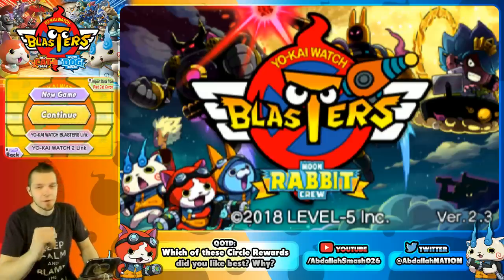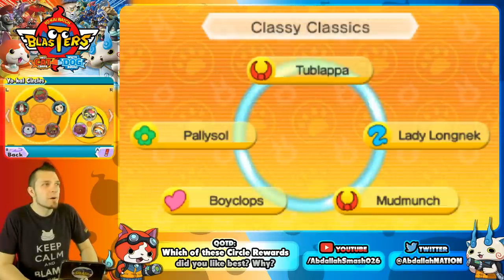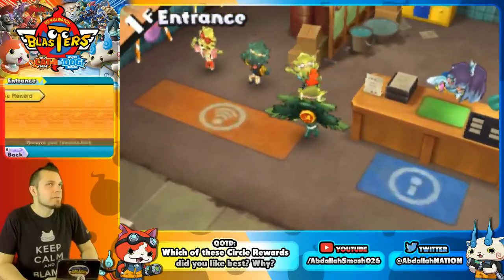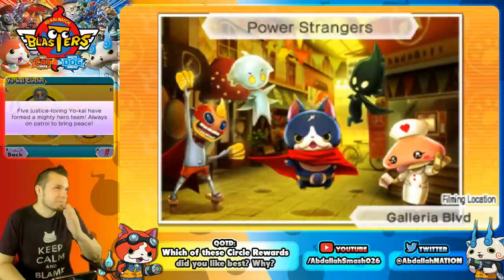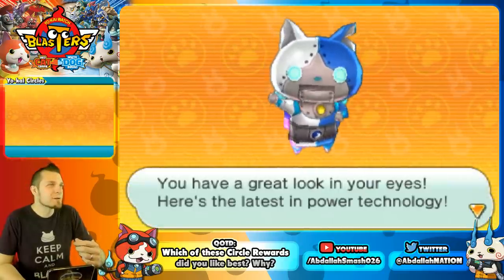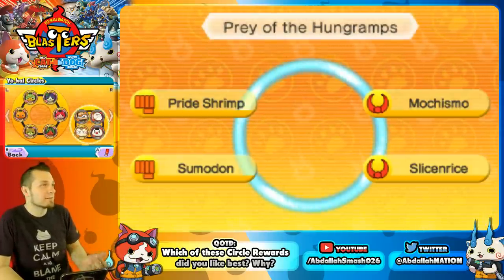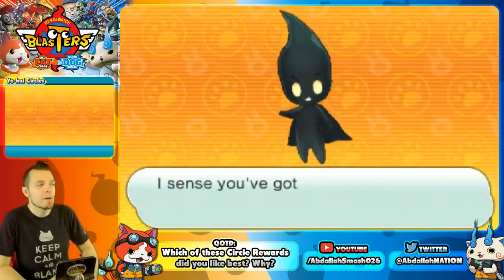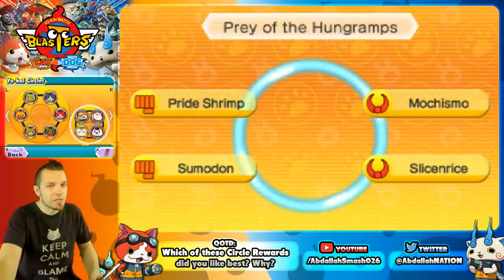How To Get All Yo-kai Circles & SECRET REWARDS in Yo kai Watch Blasters!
This Yo-kai Watch Blasters Tutorial Guide shows how to get all Yo-kai Circles and secret rewards such as how to get Buchinyan, how to get Robonyan F, & more in Yo-kai Watch Moon Rabbit Crew on Nintendo 3DS with Abdallah's family-friendly narration in HD 1080p 60 fps!
Episode 1 & Playlist of Yo-kai Watch Blasters Moon Rabbit Crew (Team) on Nintendo 3DS!
Purchase Yo-kai Watch Blasters on Nintendo 3DS / 2DS and Play Along!

Welcome to my gameplay walkthrough of Yo-kai Watch Blasters Red Cat Team / White Dog Squad!  We've been promoting the Japanese version of the game for years and now the Localized Release is here! This series will feature my impressions, family-friendly commentary, reactions, as well as tips and tricks, throughout the full story mode including the ending!  If you enjoy Yo-kai Watch, then let's play Yo-kai Watch Blasters together!

About Yo-kai Watch Blasters:
Take down enemy Yo-kai and Big Bosses using skills and Soultimate Moves with up to 3 other friends as you tackle missions, befriend new Yo-kai to amplify your team's awesomeness.

Train with Sgt. Burly to become the strongest Blasters team there is! As you complete missions, gather Oni Orbs and items to level up or forge equipment to power up your team. Some missions, bosses, and Yo-kai are exclusive to each version. Trade Yo-kai between versions to collect them all! You can befriend all friend Yo-kai from all versions of the YO-KAI WATCH 2 game, boss Yo-kai, plus the all-new Usapyon, Blizzie, and more. Link save data with a version of YO-KAI WATCH 2 to befriend special Yo-kai. Uncover new sides to the story as well as new Yo-kai, bosses, and missions with a post-launch software update! [Official Nintendo Site]

Platform: Nintendo 3DS
Release Date: Sep 07, 2018
No. of Players: up to 4 players
Category: Action, Role-Playing
Publisher: Nintendo
Developer: LEVEL-5

Purchase the Yo-kai Watch "BELIEVE" Shirt that I'm wearing in the episodes!

2. SHARE the video
3. Answer the Comment Question of the Day
4.